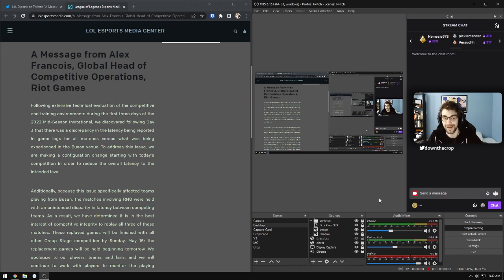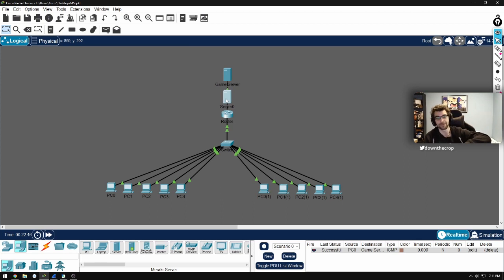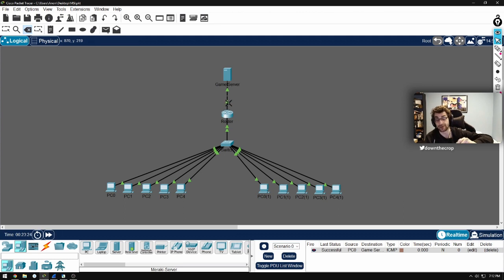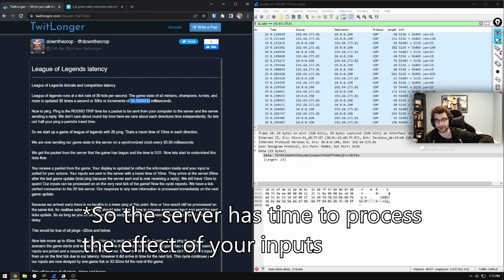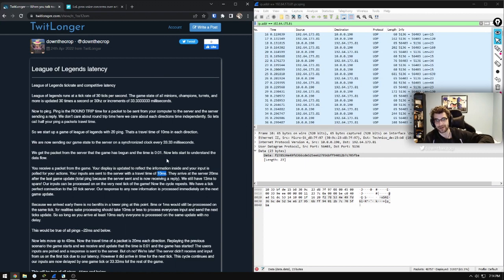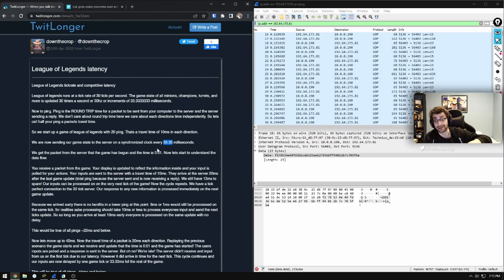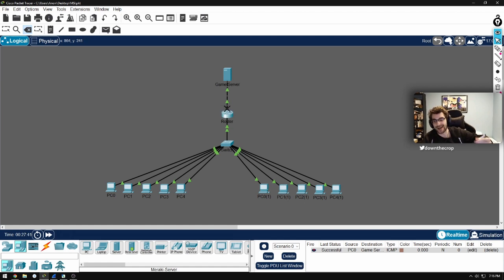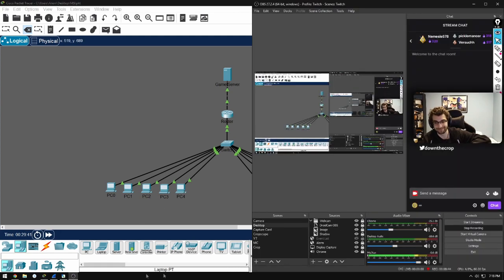MSI 2022 Artificial 35 Ping Explained by a Network Analyst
Explaining the effects and implementation of latency / ping at the League of Legends / LoL Mid Season Invitational (MSI 2022) by a computer networks expert